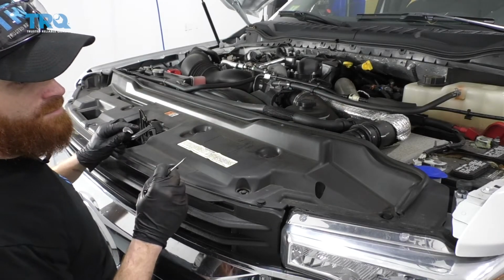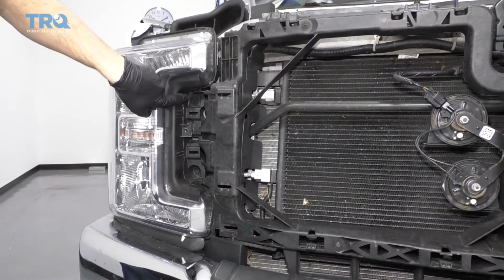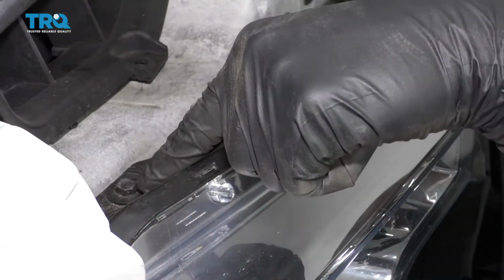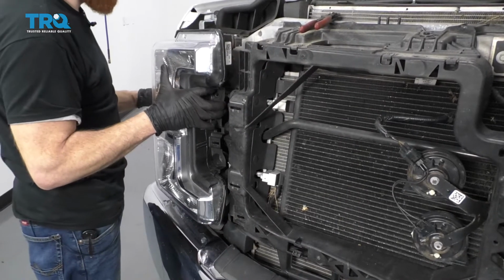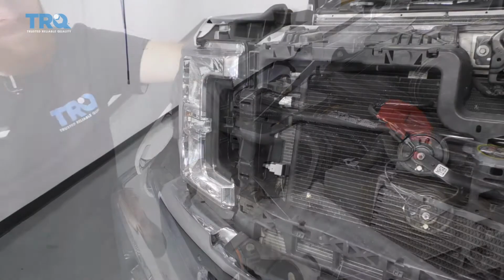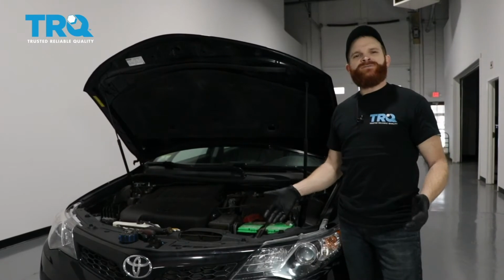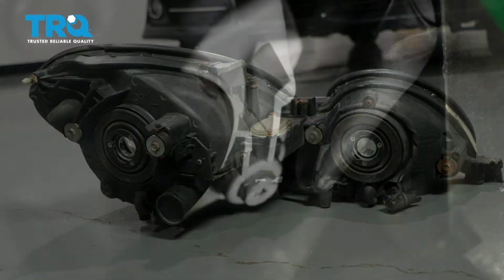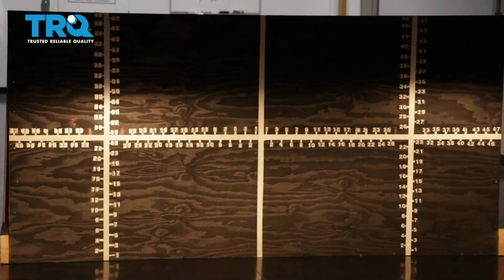How to Replace Headlights Fourth Gen Ford F350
Shop TRQ on Amazon
Headlight Set

Over time, headlight lenses become dull and hazy. You'd be surprised how much that affects your night time visibility! Replacing your headlight assembly is an easy way to improve safety and appearance on your vehicle. This video shows you how to install new headlight assemblies on your Fourth Generation Ford F-350 Super Duty.

This repair was done on a 2018 Ford F-350 Super Duty XLT 6.7L Cab & Chassis 4-Door and the process should be similar on the following vehicles:
2017 Ford F-350 Super Duty
2018 Ford F-350 Super Duty
2019 Ford F-350 Super Duty
2020 Ford F-350 Super Duty
2021 Ford F-350 Super Duty
2022 Ford F-350 Super Duty

Tools you will need:
• Pocket Screwdriver
• 10mm Socket
• 5.5mm socket
• Ratchet